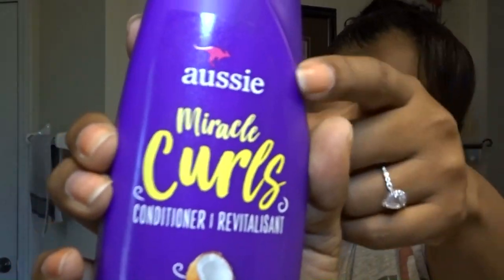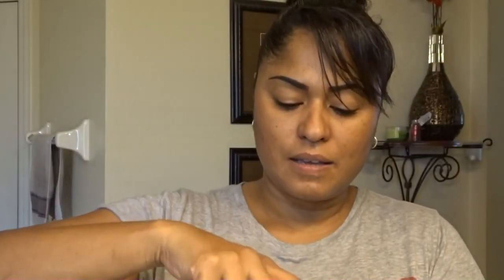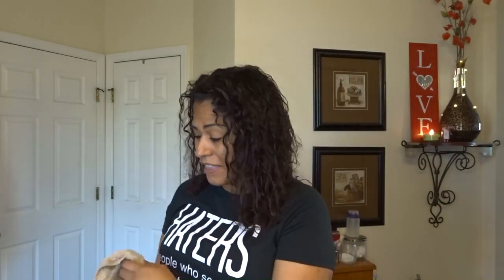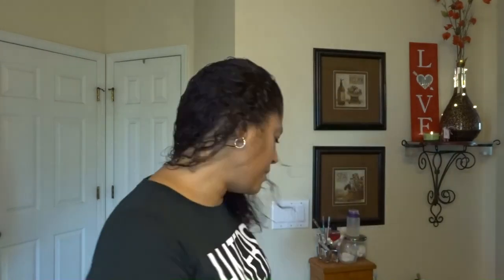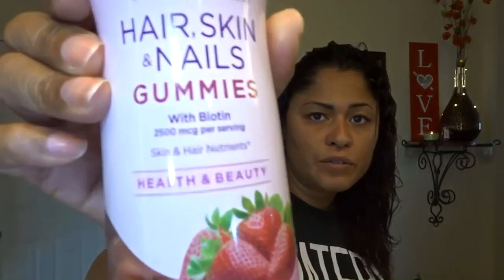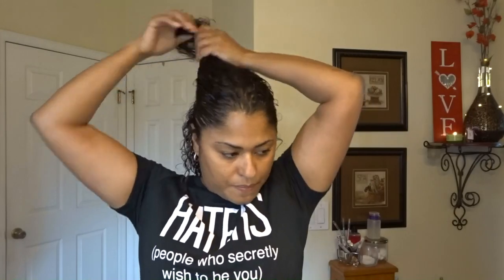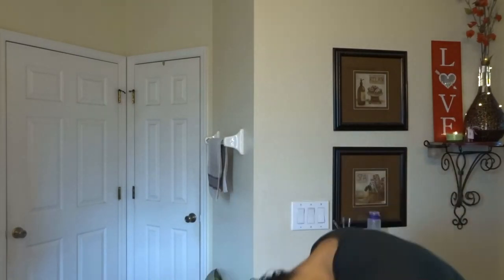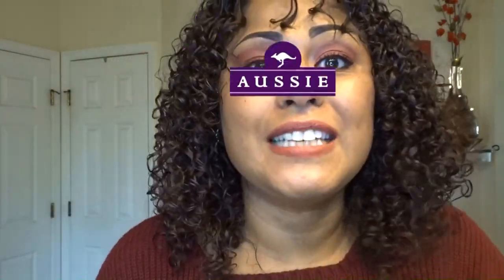NEW Aussie Miracle Curls Line Review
This week I'm giving you my thoughts on the NEW Aussie Moist Miracle Curls Line !!!

Products Used:
*Aussie Miracle Curls Collection*
- Deep Conditioner
- Head Strong Volume Mousse
- Leave-In Detangling Milk
- Creme Pudding

snap chat:@jmercado74